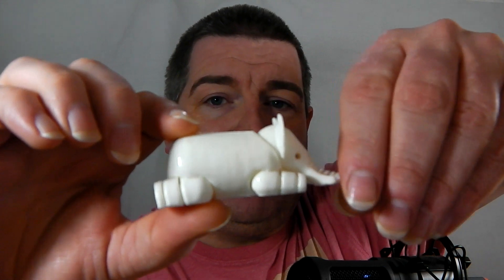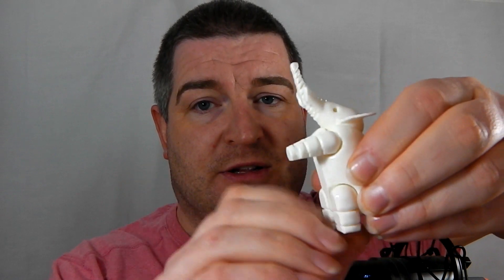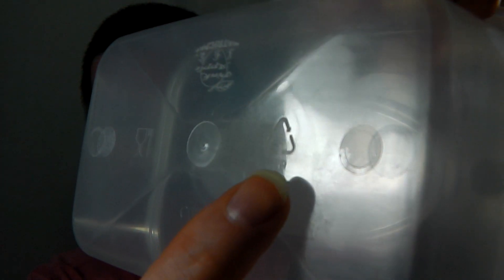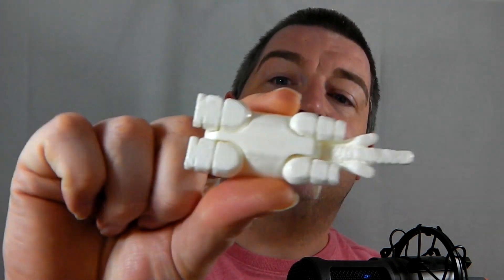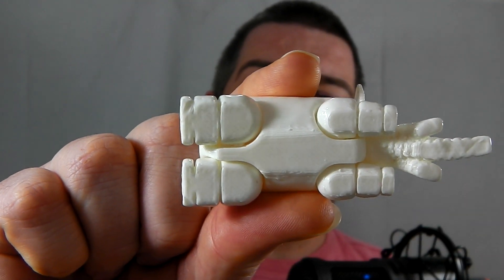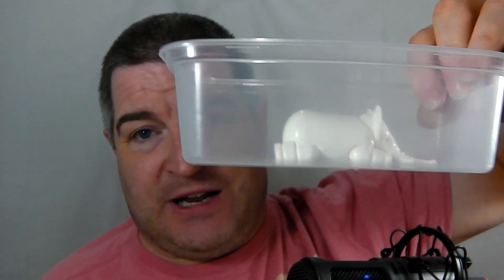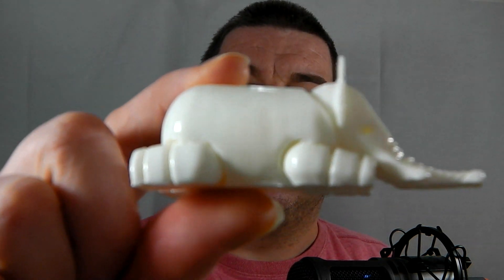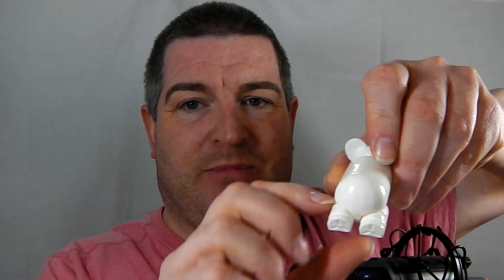3D Prints and Acetone finish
Welcome to todays video.  I just wanted to share with you guys what I have been up to and what I have discovered.  The 3D printing has slowed due to more 3D Hubs work coming in, but I'll still get some testing dome in-between jobs.  Enjoy :)